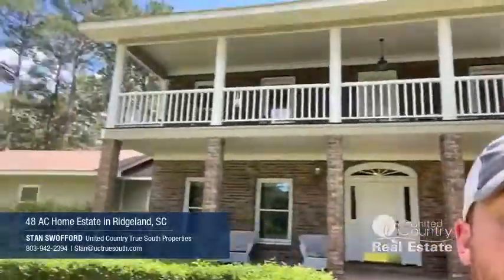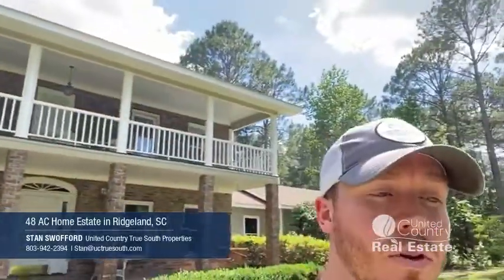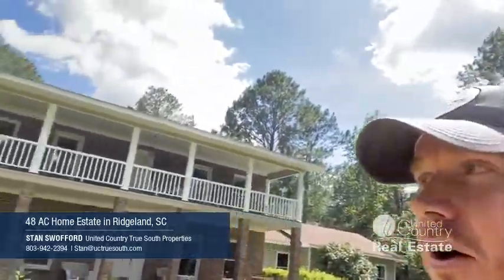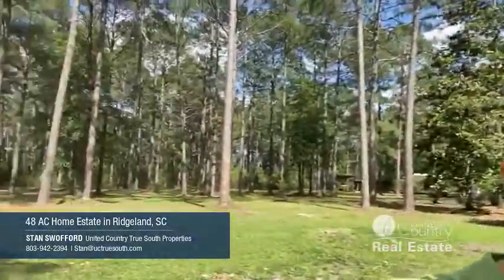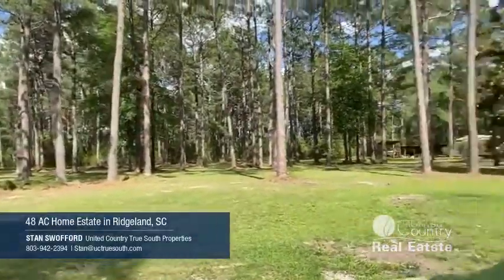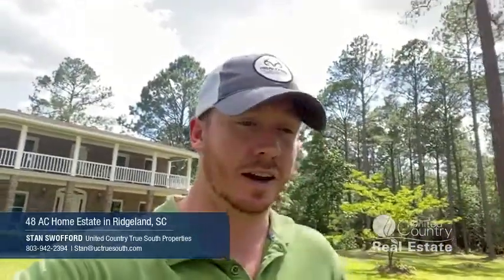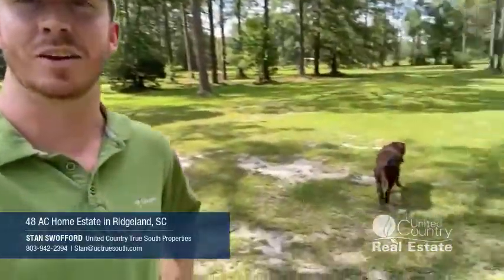RIDGELAND COUNTRY HOME ESTATE & ACREAGE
This country home estate sitting back on over 48 acres just outside of Ridgeland, SC in Jasper County has a lot to offer with a spacious 2 story, 6 bedroom, 4.5 bathroom thoughtfully renovated home, sheds, open pasture area, and timber land.

The home sits back off of Tarboro Rd, down a private drive behind beautiful mature pines.  There is an enclosed storage building that could be turned into a 1 bedroom studio apt if desired.

There is also an open covered shed for boat and equipment storage.  Behind the large yard and recently renovated patio and grilling area is an open field, that could be converted into a horse pasture area or whatever is desired.

At the back of the property are nice mature pine trees, that provide merchantable timber value if thinning or cutting is desired.  As is, it provides great area for deer hunting and trail riding.

The 6 bedroom house is very spacious and well thought out, featuring updated finishes including wood floors and granite tops, modern appliances, large front and rear porches, and plenty of space for entertaining as well as raising a large family.

This property has been well taken care of and is perfect for someone wanting plenty of space in the country, but still a short drive to town.  Contact the listing broker for showing appointments.